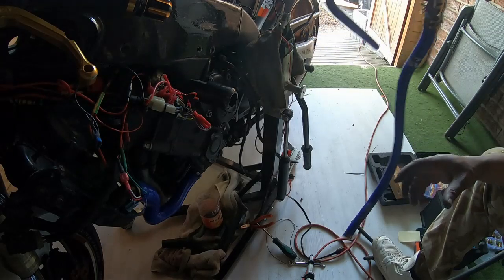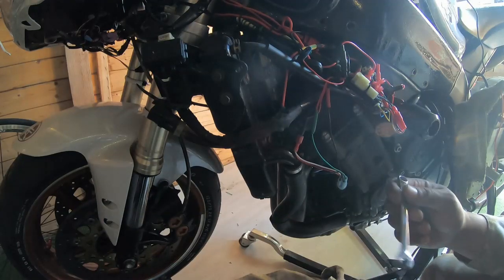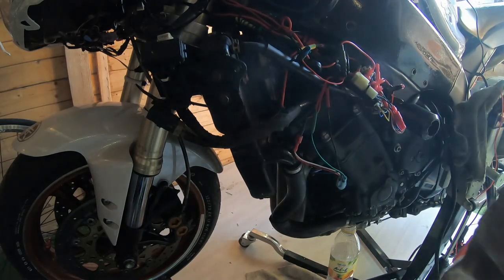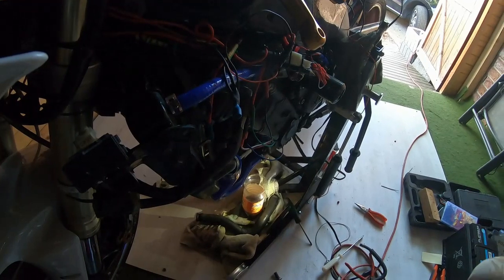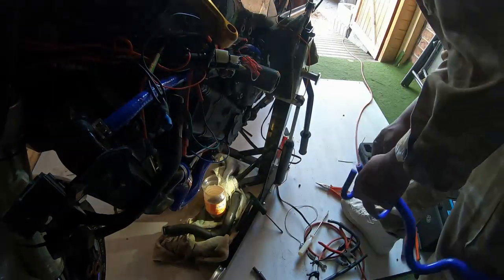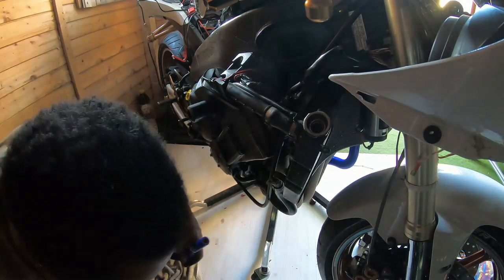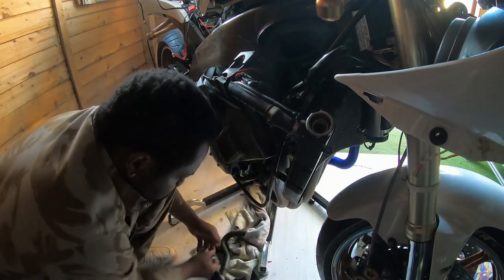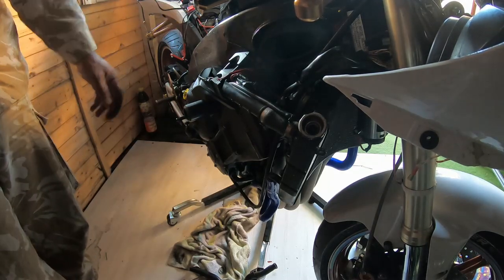Silicon hose install on yamaha R1